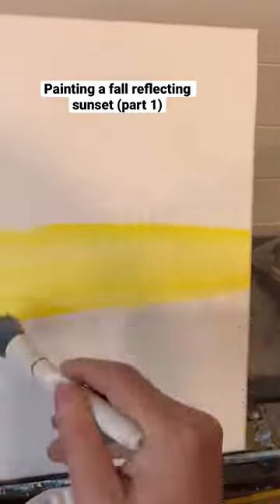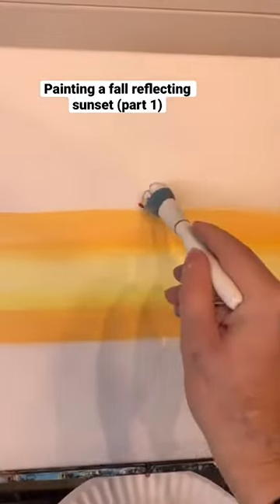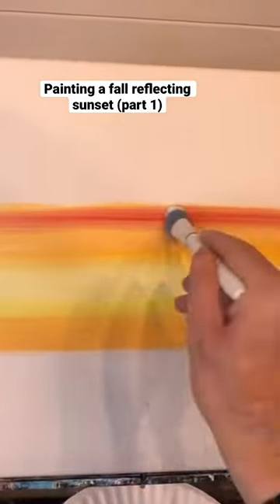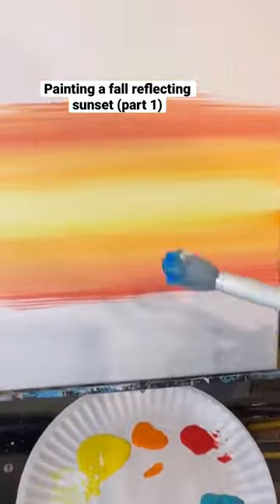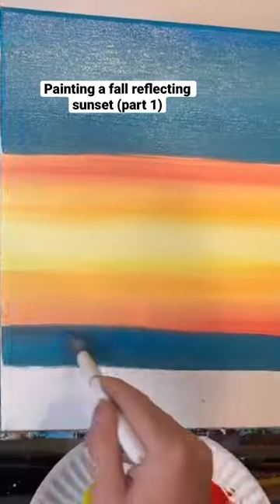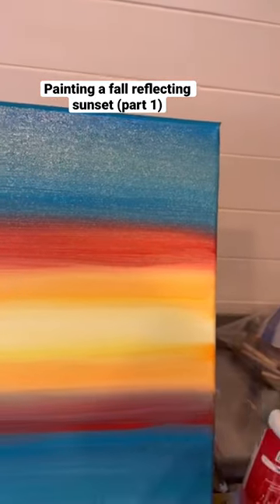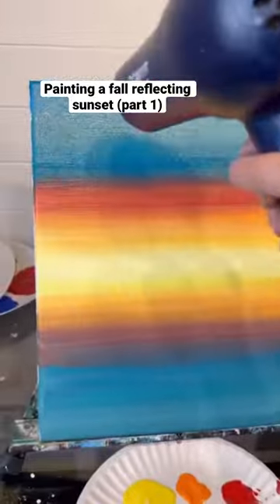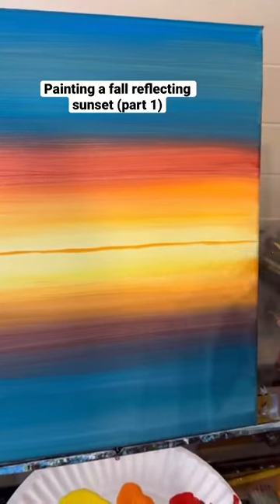Painting a fall reflecting sunset (part 1)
Here’s a tutorial of one of my favorite fall paintings. The colors are absolutely beautiful to display this time of year!